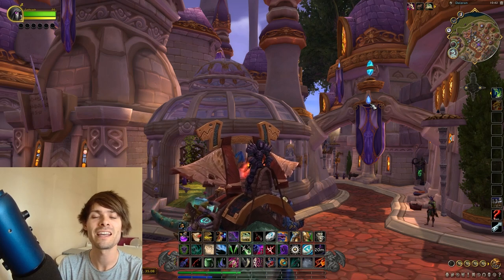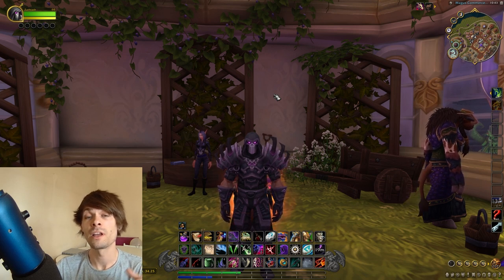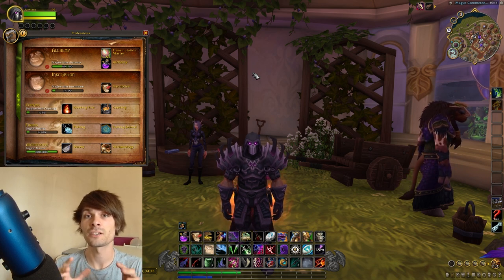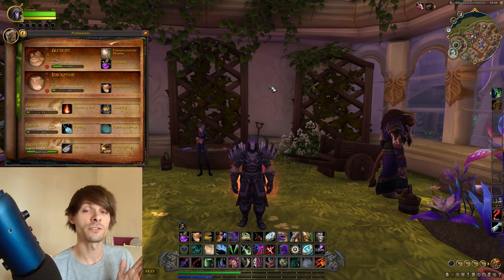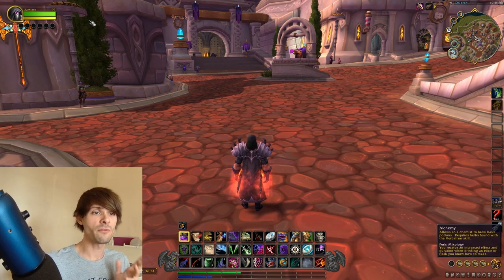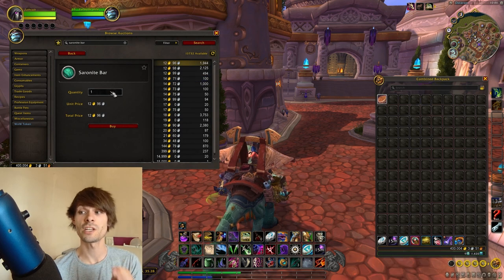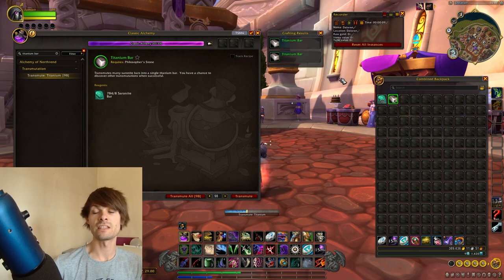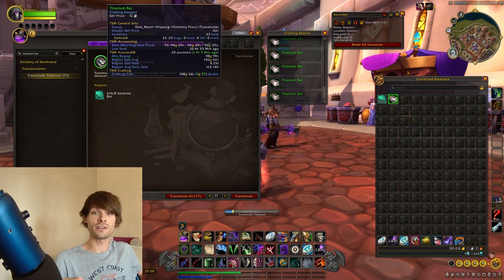How I Print Gold With Alchemy In WoW Dragonflight